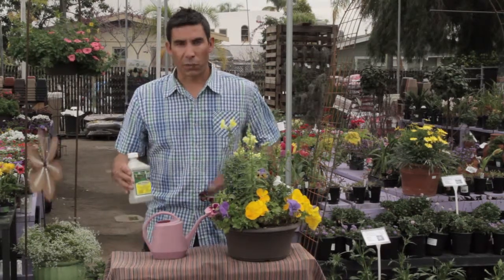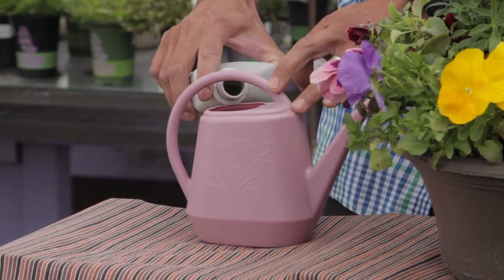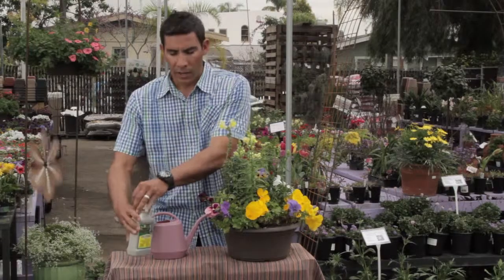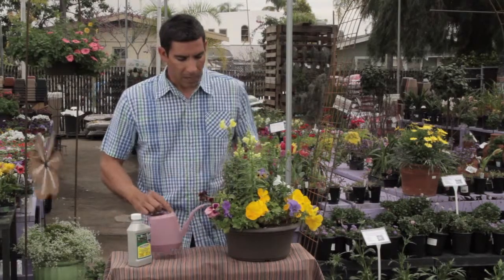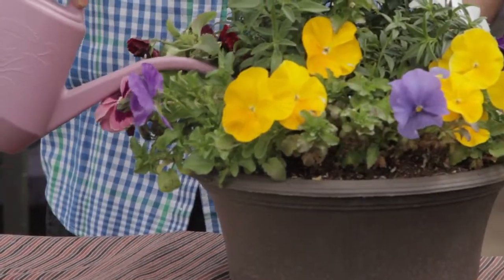Tiger Palafox: Root Stimulator